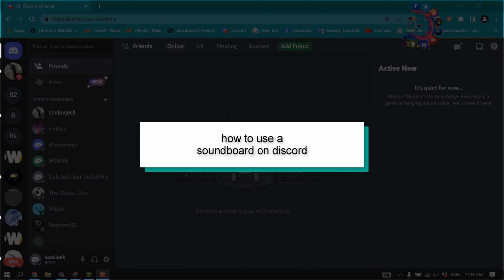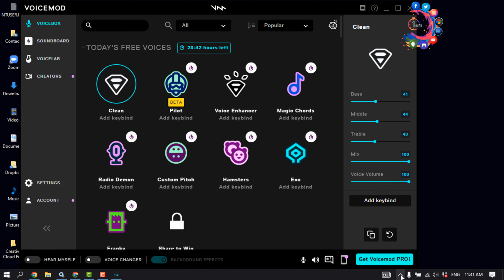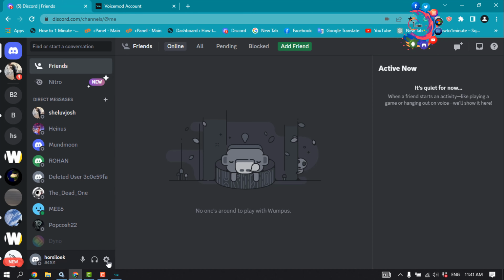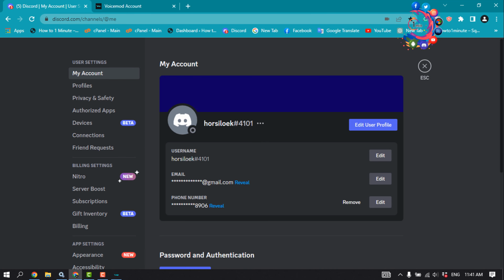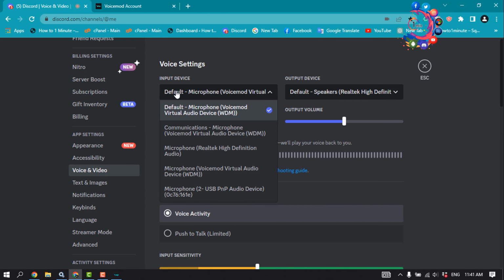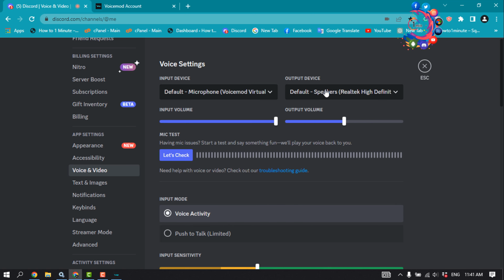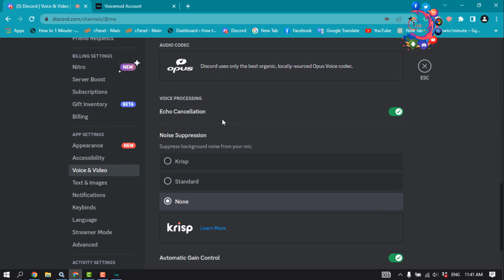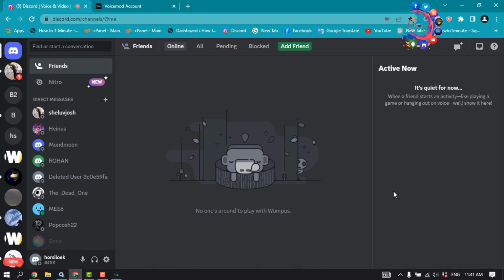How to use a soundboard on discord | Discord Soundboard Voicemod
Want to use awesome sound effects in your next Discord chat? You got it! Follow these easy steps to learn how to use Voicemod's Soundboard with Discord.

0:00 Video Start
0:17 Download Voicemod On PC
0:39 Open Voicemod software & Use
1:30 Outro